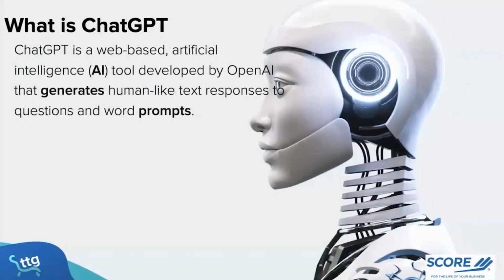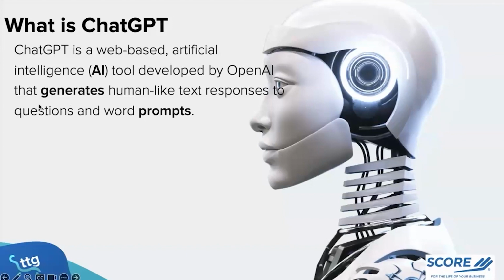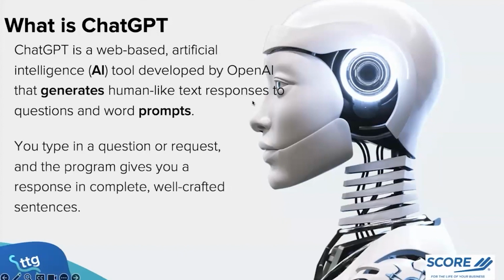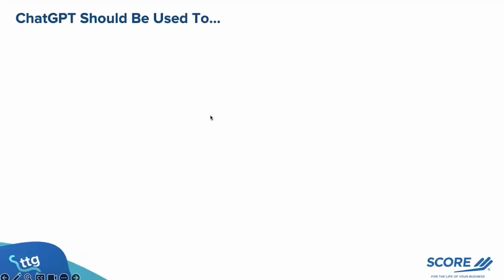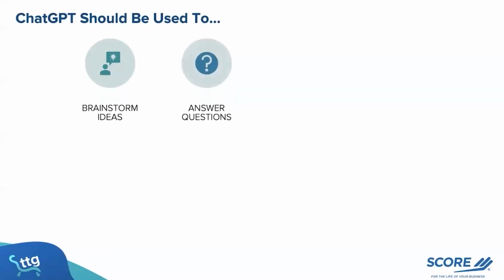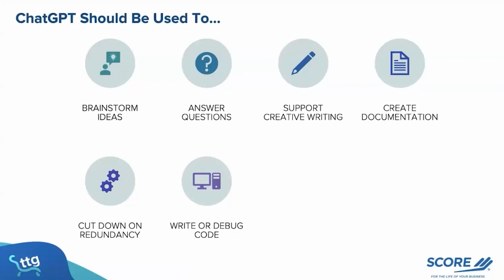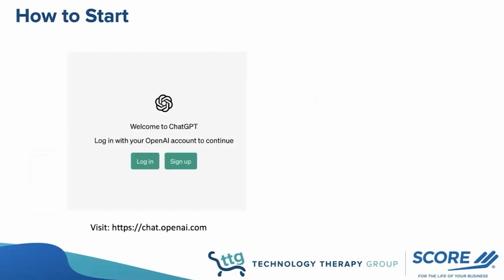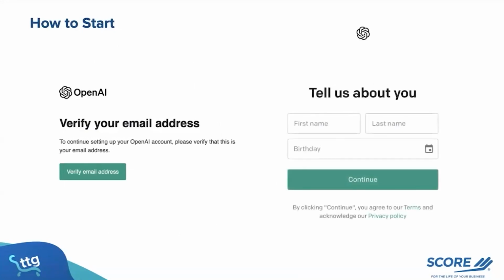Exploring the Basics of ChatGPT: Your Digital Marketing Game Changer!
Curious about ChatGPT and its potential in digital marketing? We've got you covered! In this concise 3-minute clip from our recent webinar, "Getting Started with ChatGPT," we provide an overview of what ChatGPT is and how it can benefit your digital marketing strategy.

Join us as we demystify ChatGPT, a cutting-edge language model that enables personalized interactions and dynamic content generation. Discover the possibilities of integrating ChatGPT into your business model, whether it's through creating engaging chatbots or tailoring customer experiences.

This snippet provides valuable insights, but there’s so much more to explore. To delve deeper into the topic and explore real-world examples, we encourage you to watch the full webinar

Embark on your digital marketing journey with confidence!

🖨️ Transcript 🖨️

So let's just get into some basics, right? Like, what is ChatGPT? So it's important that we understand the vocabulary. So ChatGPT is a web-based artificial intelligence. But I will say they did launch their app, it is available for Apple. And I do want to point that out. And I will show an example of that later.

And by OpenAI, and it's by OpenAI, and Joe is going to put the link to OpenAI in the chat. And that basically, it's generating “human-like” -- that's an important word -- text responses to questions and word prompts. And you'll see that this is why this is referred to as generative. And we're going to talk a little bit about that. You basically type a question or request and the program will give you a response -- in complete, and it will be well crafted sentences.

So, ChatGPT should be used to do the following things: brainstorm ideas, answer questions (and I put a little asterisk with that one for a bit, right, because we do need to understand what that means), support some creative writing, create documentation, cut down on redundancy, write or debug code, language translation, and then review content and find inconsistencies. And I'm going to show a couple of examples of this. This was actually something we started training our junior account managers to understand because they can use ChatGPT to review content and find things.

For those of you who may have said, “Alright, Jennifer, you showed us all this, but how to start?” I do want to mention that, literally, I have screengrabs. So when you get these slides, you are just going to go to OpenAI, and you can click on sign up, okay? And then when you create your account, it will just walk you through this really quickly. It's going to ask you to verify your email. So these are for the people who might just need that step by step.